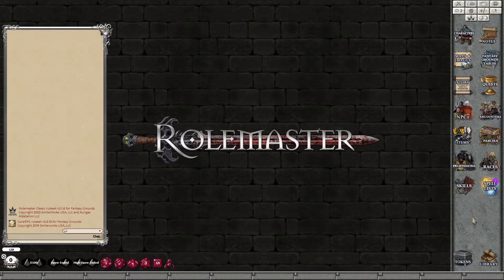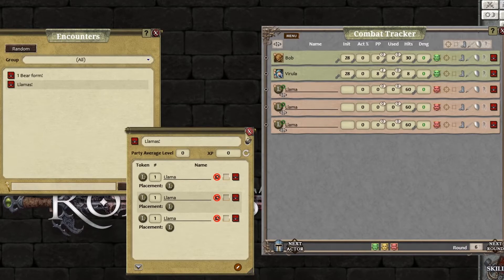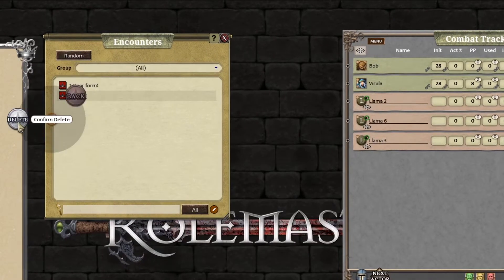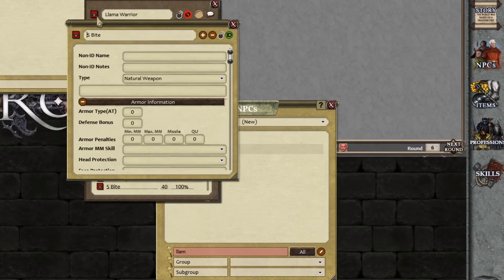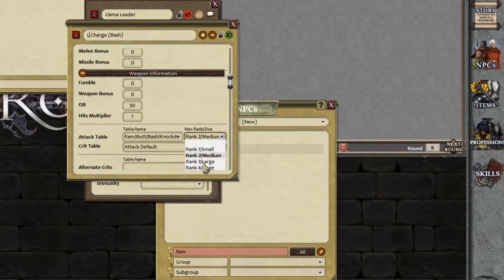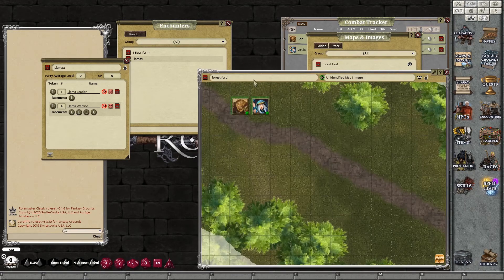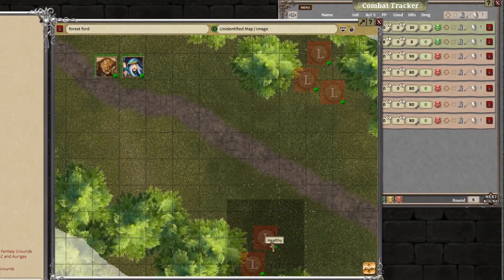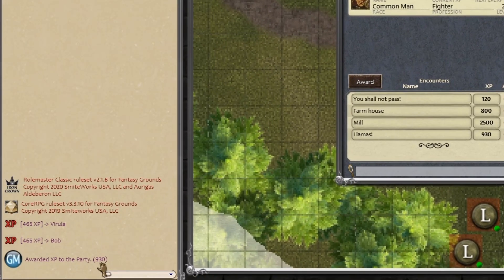Rolemaster Classic RPG Encounters using Fantasy Grounds Classic ( v2 )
Using Dakadin's updated Rolemaster Classic RPG implementation on the latest version of Fantasy Grounds Classic we look at how you can set up encounters for your players to be used later.

We cover setting up a simple encounter, add auto numbering for NPC names, auto calculating XP, random encounters, setting factions, editing NPCs, placing encounters on the map and combat tracker, adding to the party sheet and awarding xp.

Please see our previous episodes in this series for character creation, quests, parcels, managing the party sheet, levelling up and combat which has a brief overview of other Fantasy Grounds functionality.